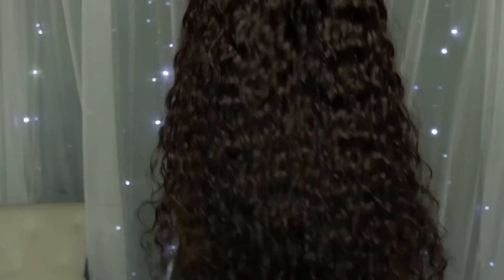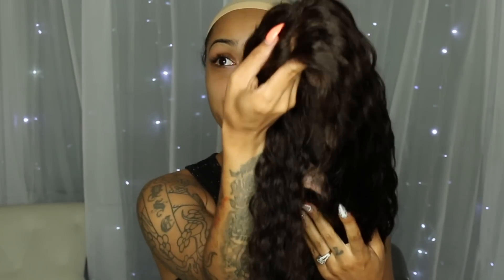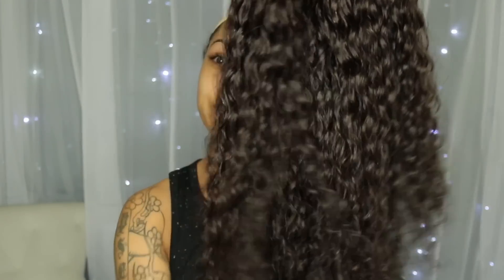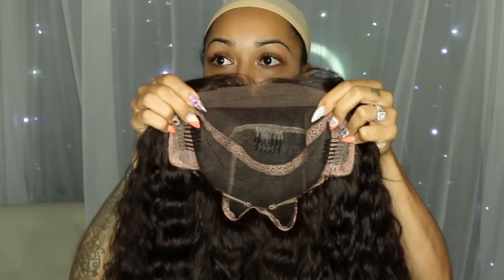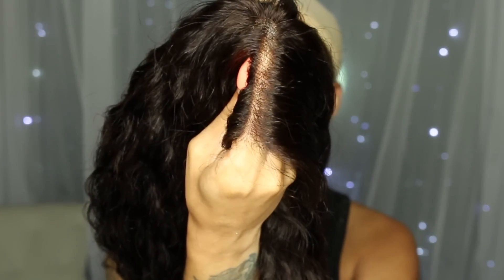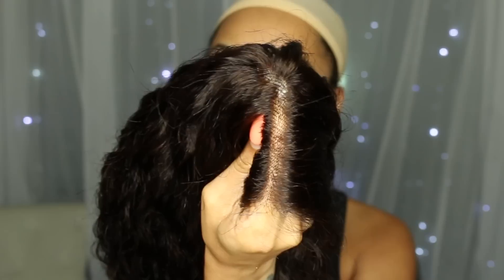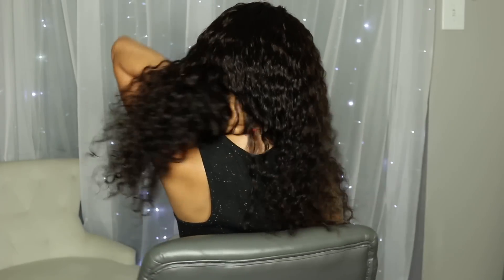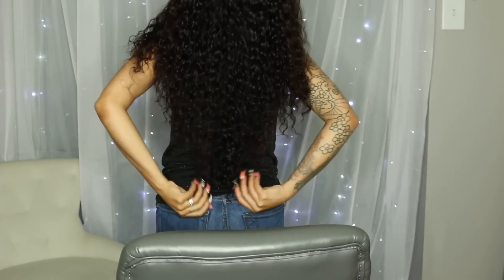Curl Gawdess! | Evawigs.com Courtney Wig First Impression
Hair Type:100% Virgin Human Hair

Hair Length: 20 inches

Hair Density: 150

Lace Color: transparent or light brown

Cap Construction: 3b